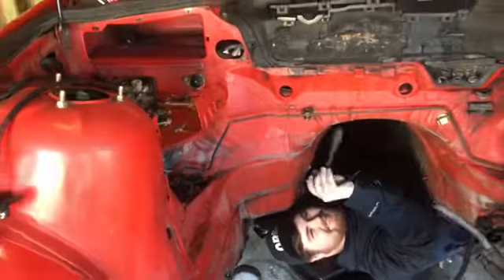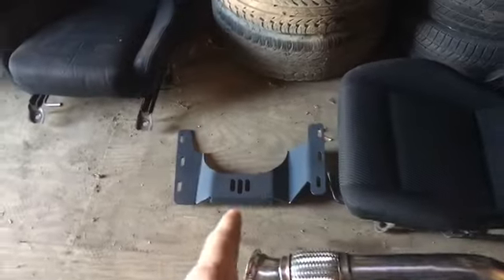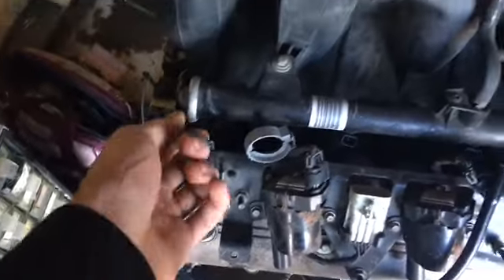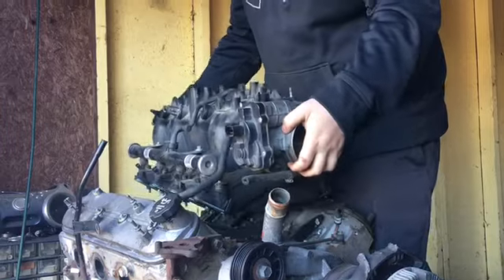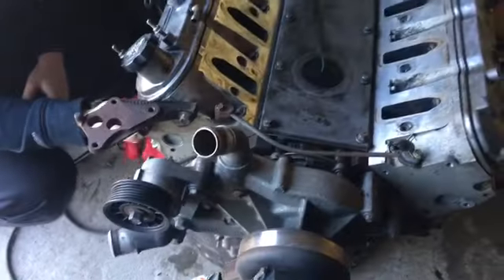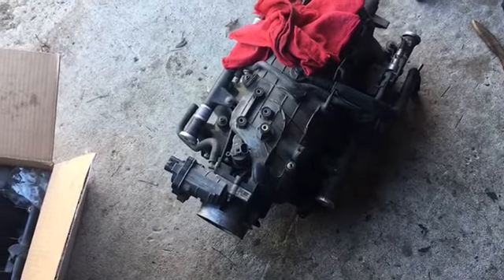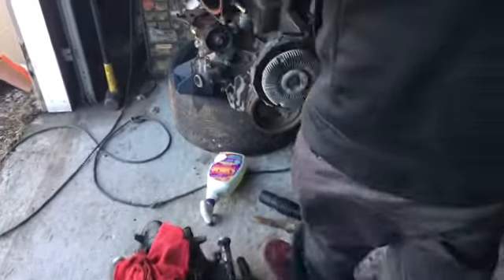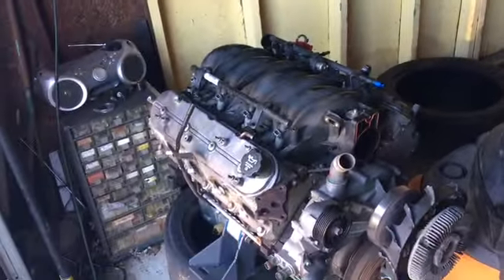BMW V8 Drift Car Let's Finish This Monster!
Weekly Drift videos! Zacks 300zx/ BMW V8 Drift build! My Girlfreinds slammed wide body miata. Also everything else I share with you!

Facebook Steven Cox

Send me stuff here:
Steven Cox